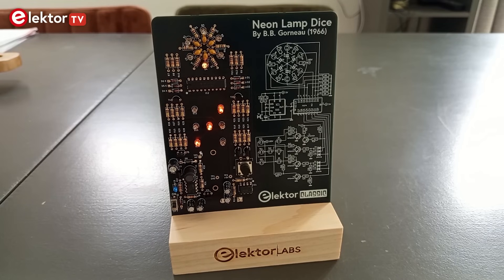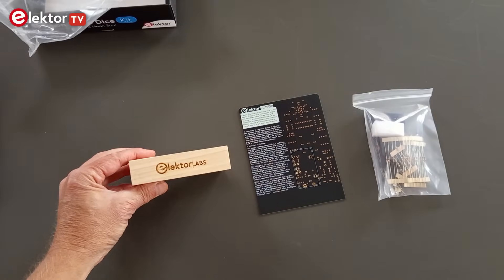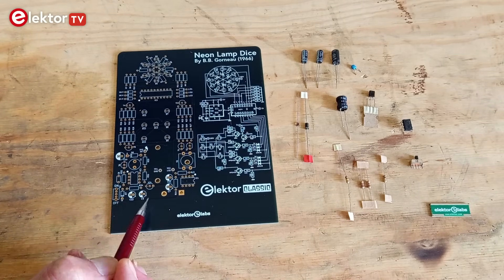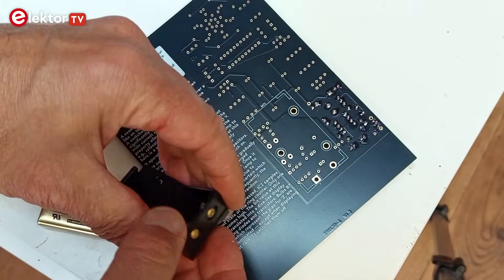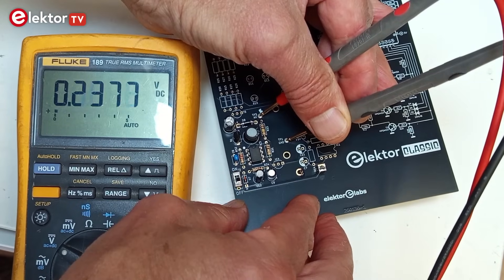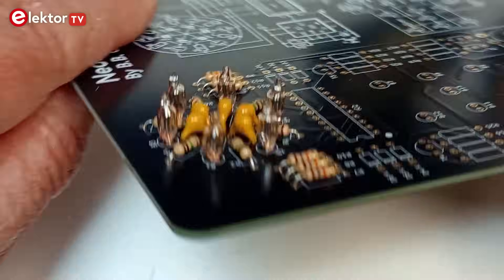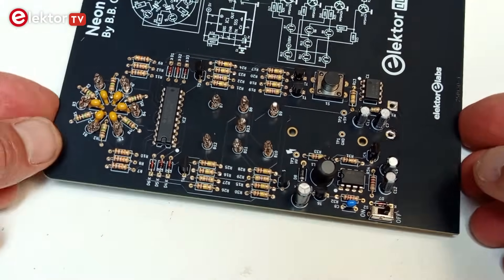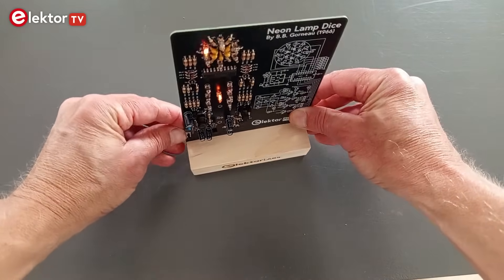Elektor Neon Lamp Dice – The Coolest DIY Glowing Dice Gadget Ever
Build your own glowing electronic dice with the Elektor Neon Lamp Dice kit! In this video, we dive into the retro-cool world of neon pips, assembling a battery‑powered dice that lights up with warm neon bulbs instead of LEDs.
► What’s inside the kit:
• Printed circuit board + wooden stand
• Components for 100 V power supply (MC34063, capacitors, resistors)
• 5 V logic section
• Neon lamp ring (six lamps, resistors, capacitors)
• 9 V battery powered design

► Why it’s awesome:
• Retro neon glow for a vintage look
• Hands-on soldering + power‑supply electronics
• Fun dice rolling with random pip display
• Perfect for makers, tinkerers, and tabletop gamers!